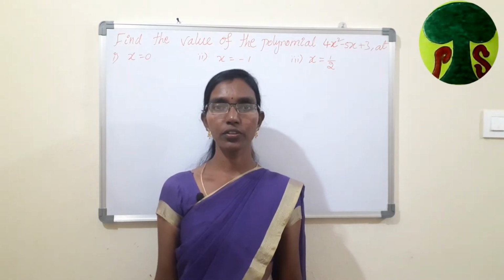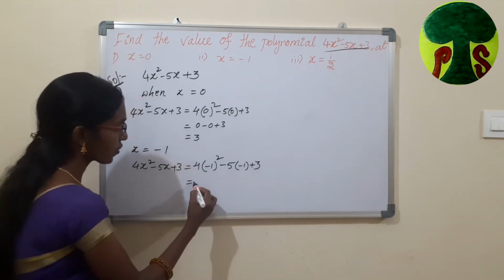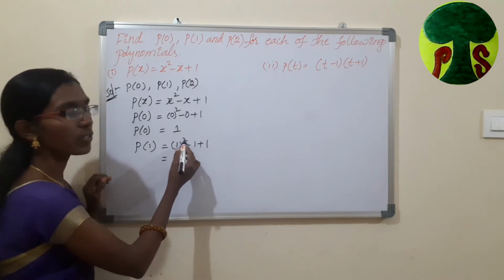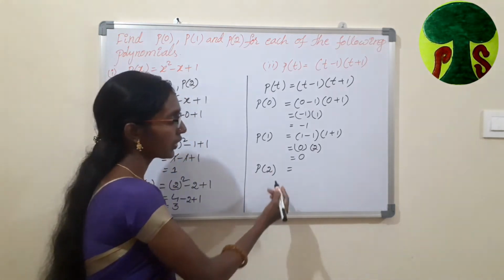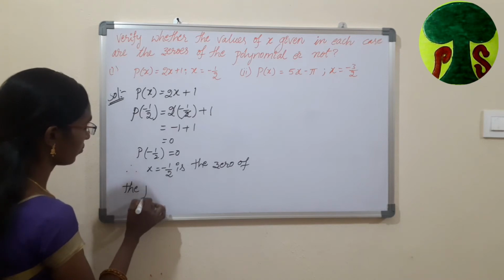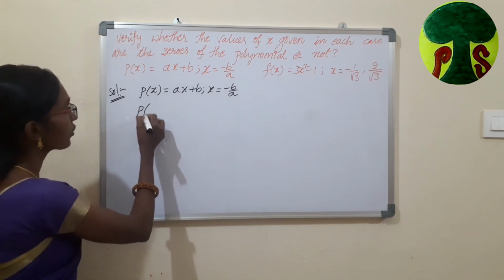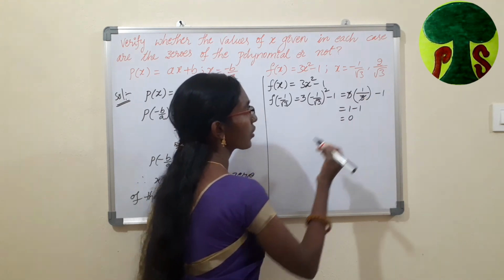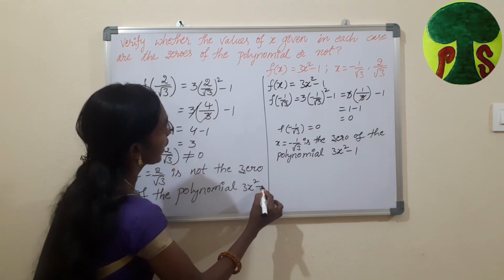Exercise 2.2 in Polynomials and Factorisation of class 9th mathematics # Part - I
In this vedio we have discussed some problems in exercise 2.2 of Polynomials and Factorisation  of class 9th mathematics.